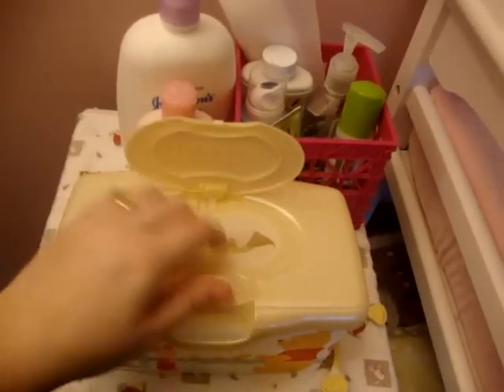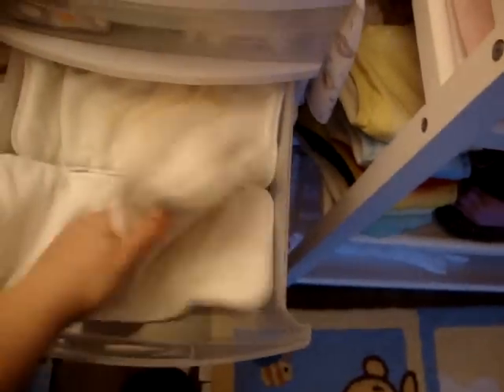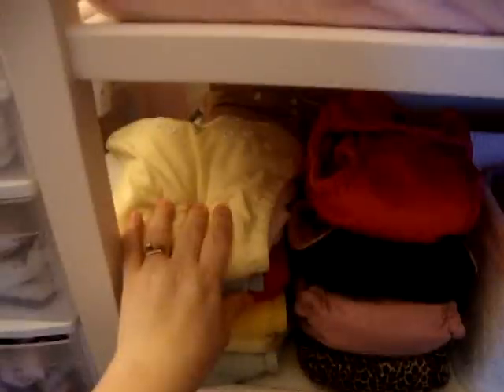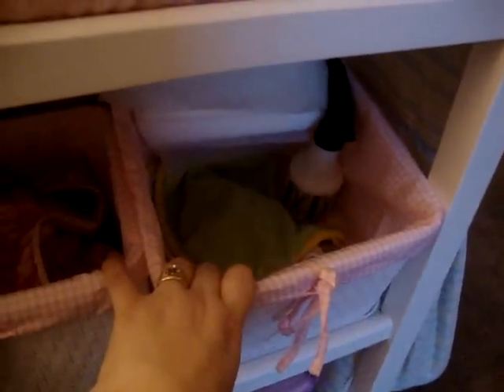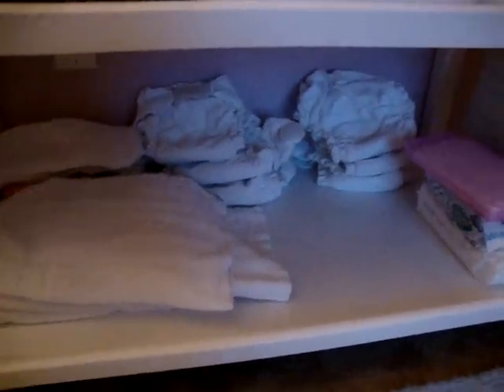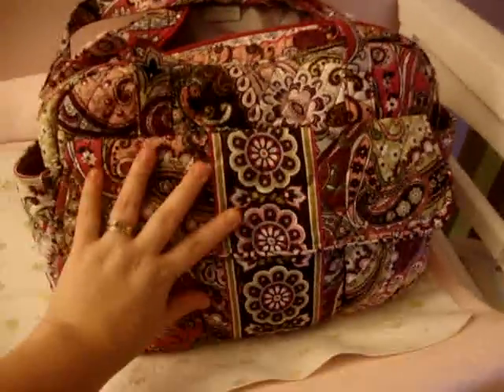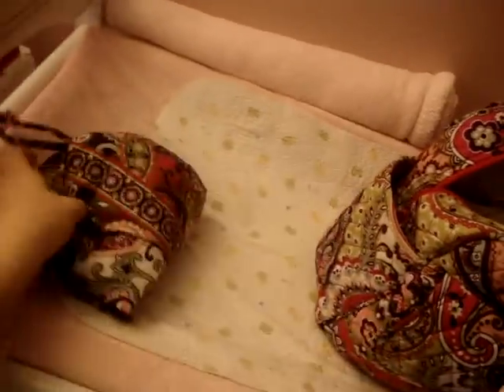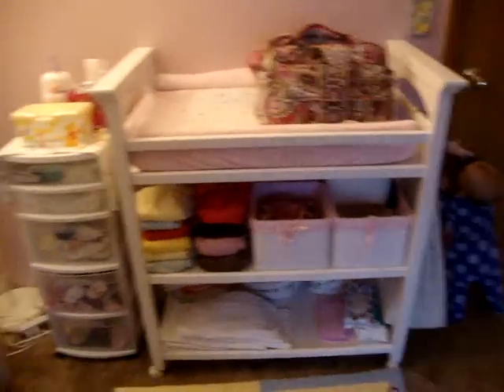Cloth Diapering Changing Table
a quick tutorial on how I organize my changing table for cloth diapering